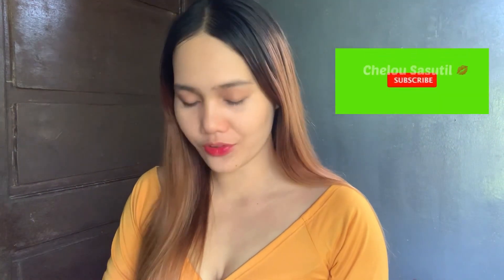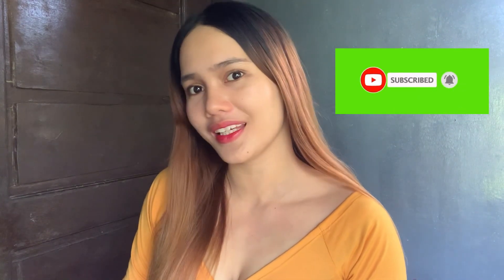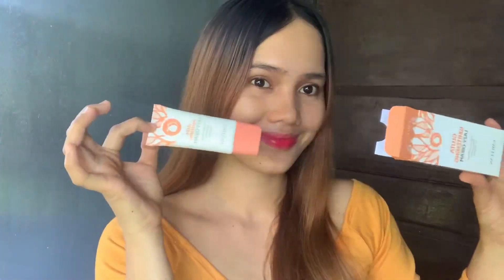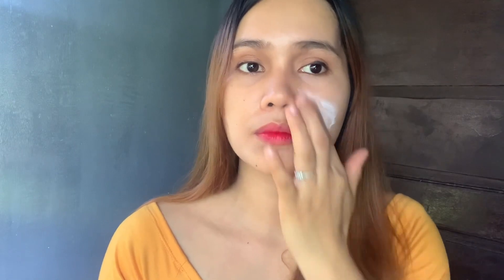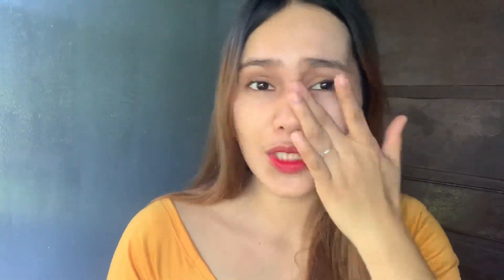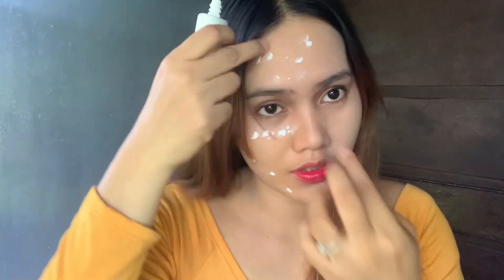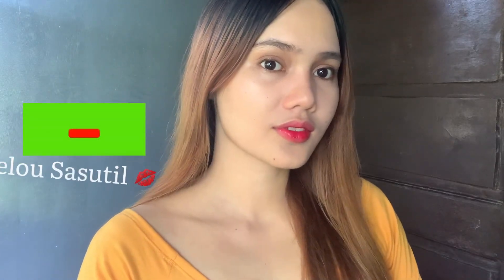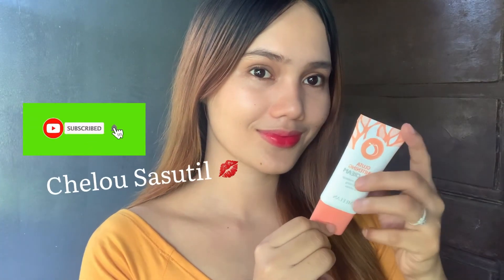GMEELAN GLUTA WHITENING LAZY CREAM REVIEW !! 😍💋